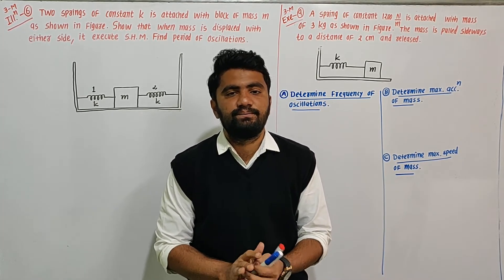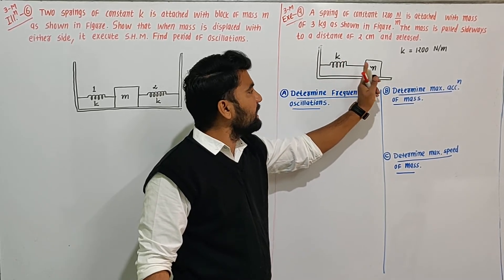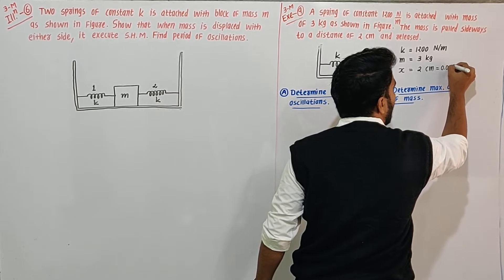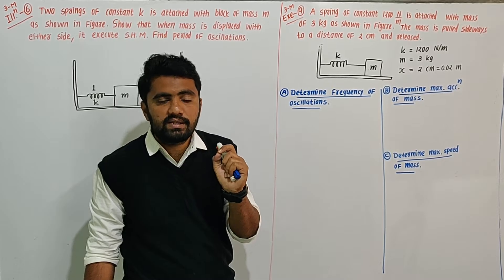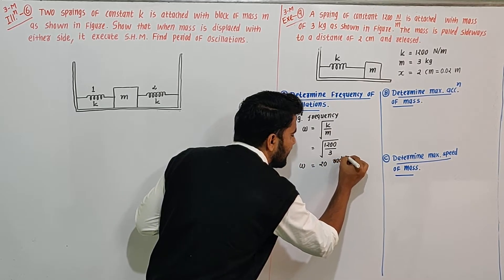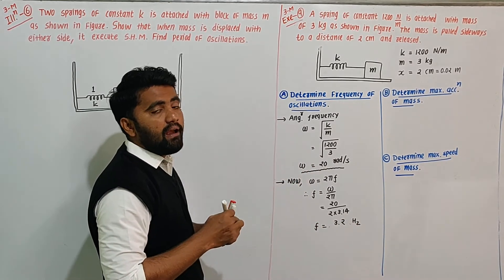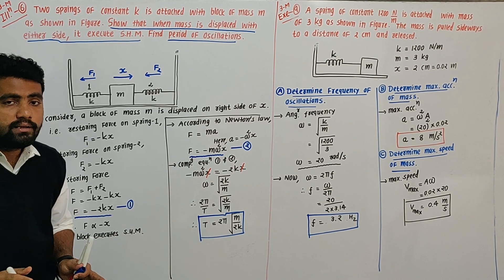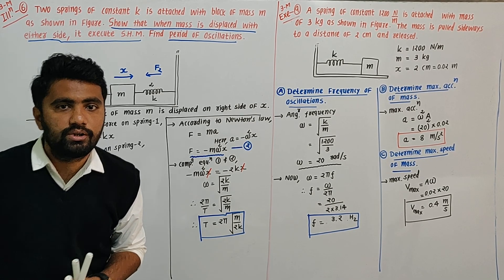11th Physics- Chapter 14 - Lecture 4- Exercise 9 & Example 6